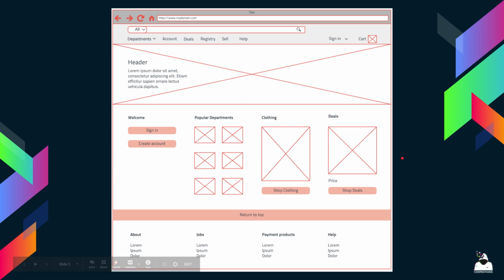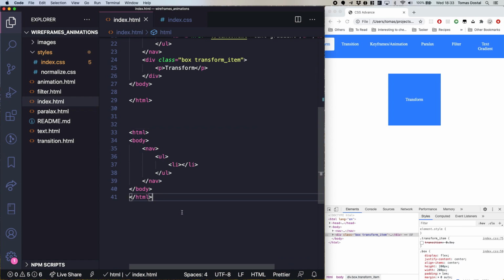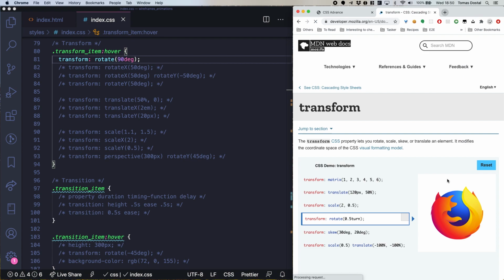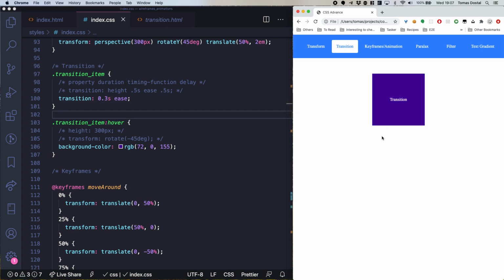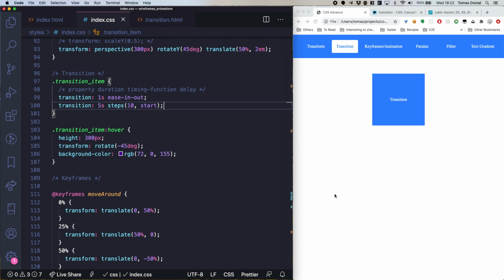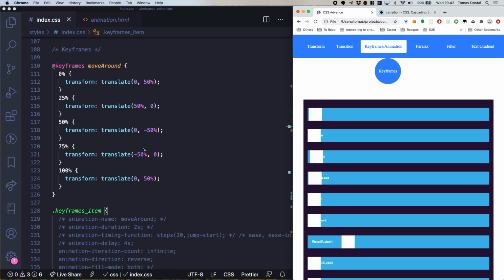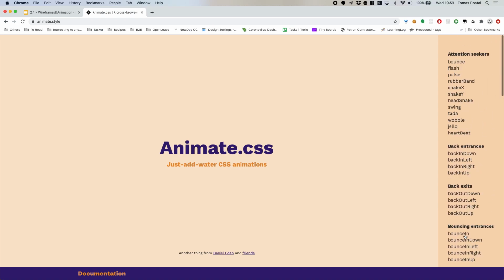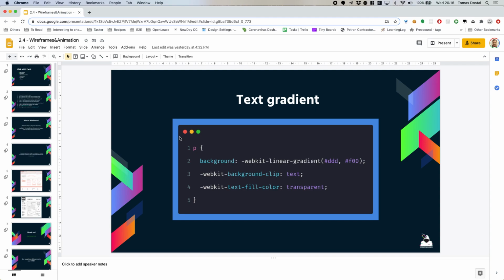M2W2L2 - Wireframes & Animations in CSS